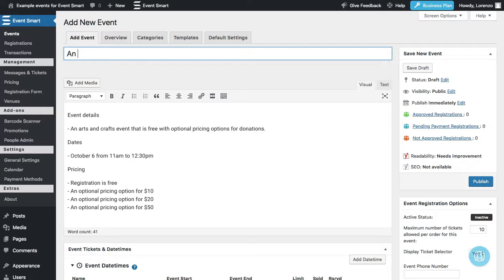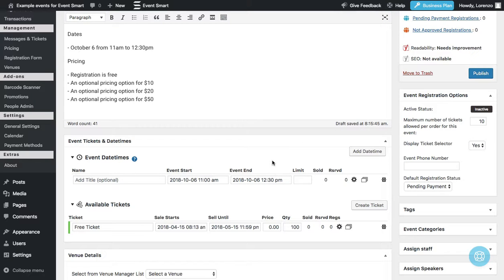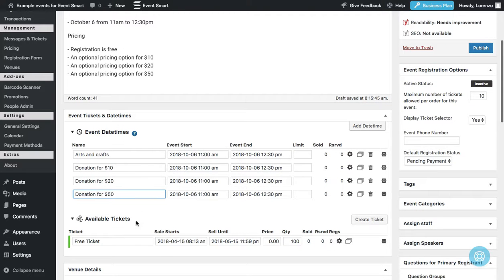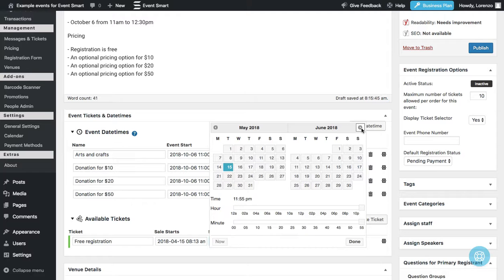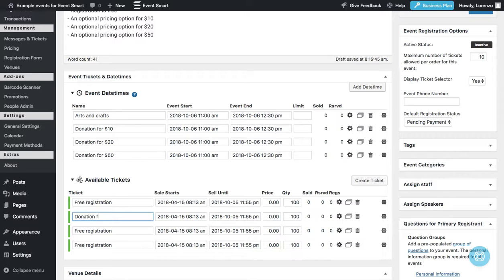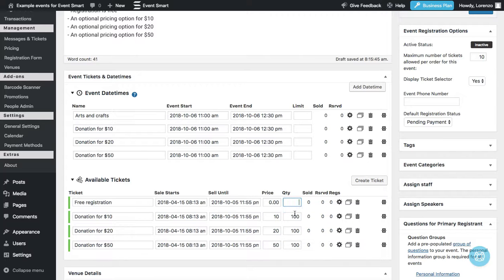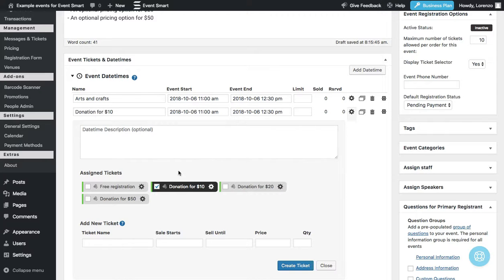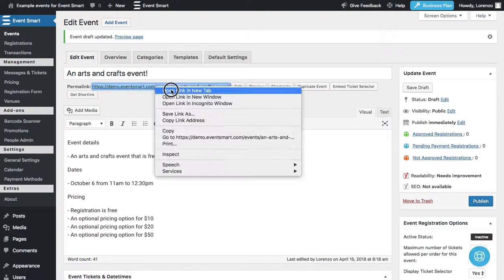Collect Donations for Event Registrations with an Event Registration Website with Event Smart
Get an event registration and ticket website to collect donations using Event Smart: